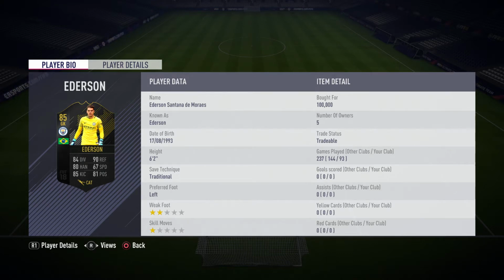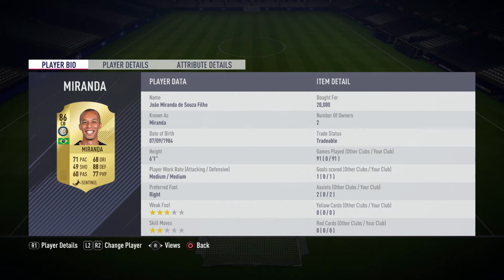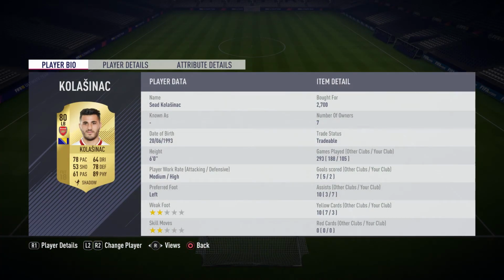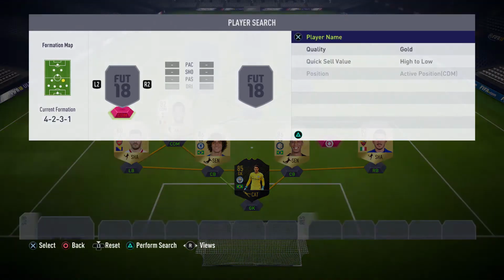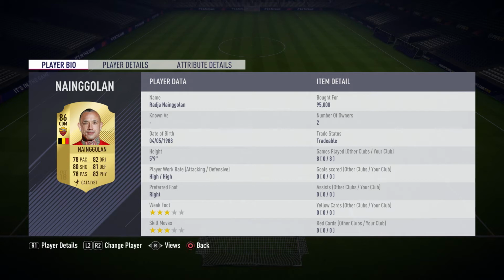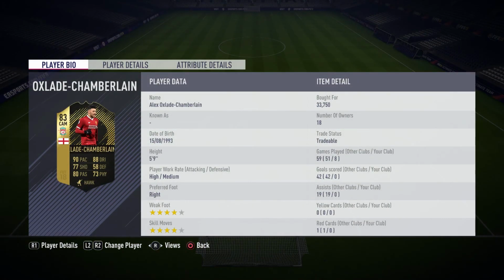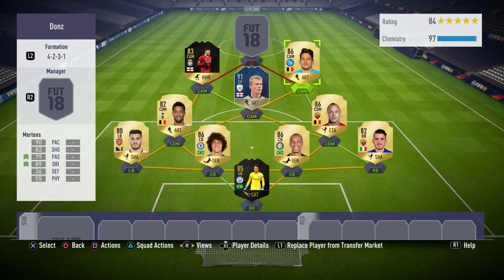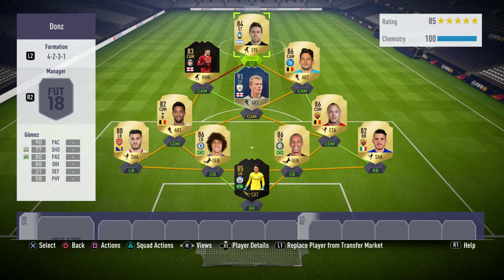Fifa 18 - 400K Hybrid Ft. Prime Icon Shearer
Fifa 18 400k squad builder hybrid featuring two of the best leagues in the world, with one of the all time best scorers.

Check out the Instagram below
Edd's  Instagram - eddbailey